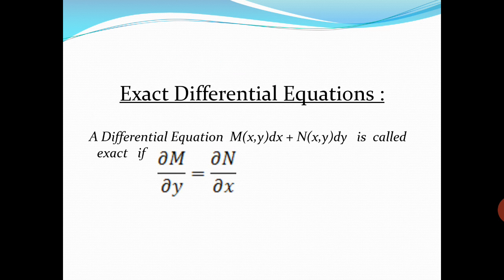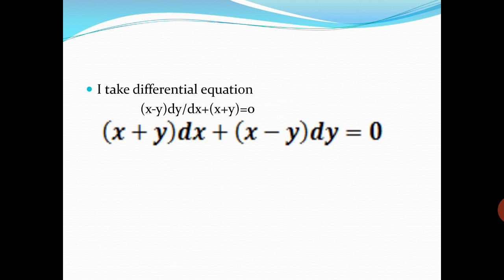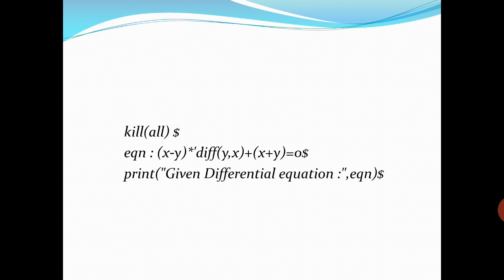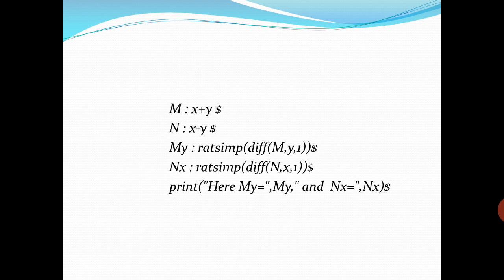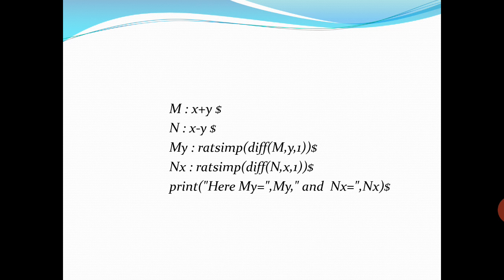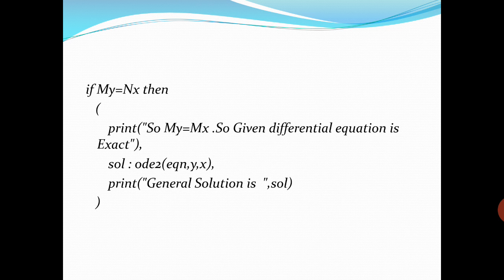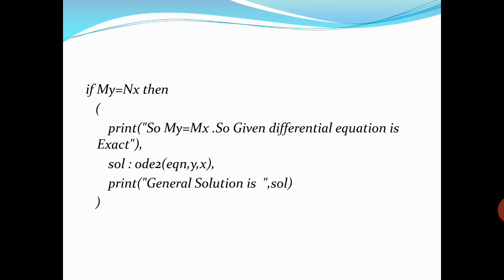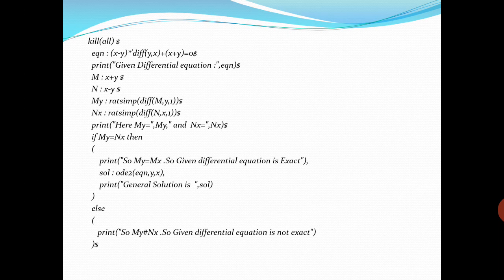Bsc IV sem lab programme.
programme to check and solvethe exact Differentail equation